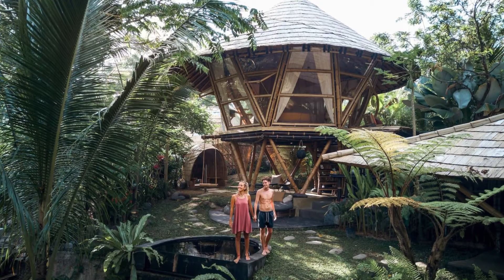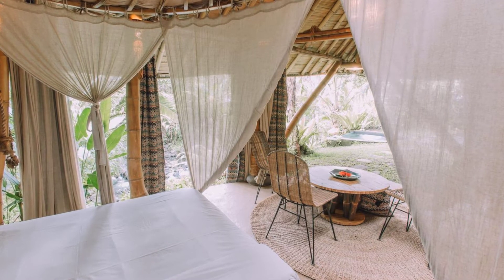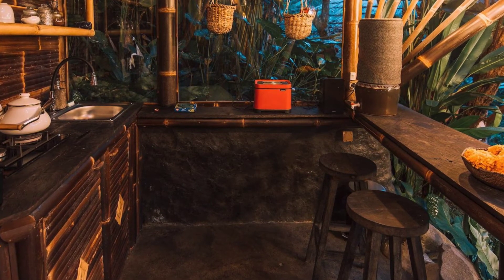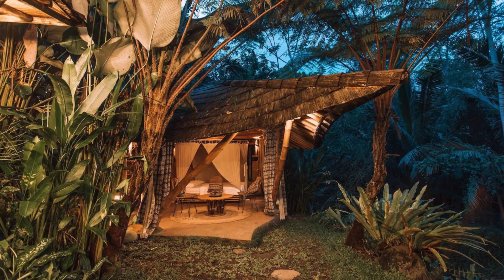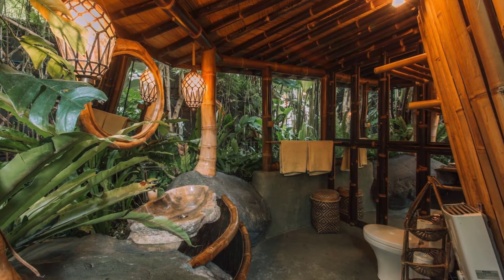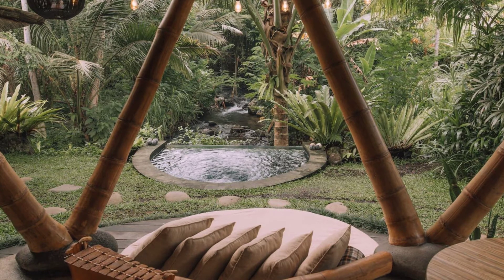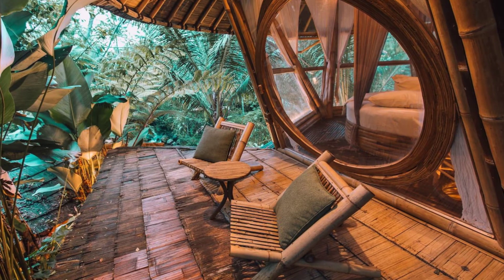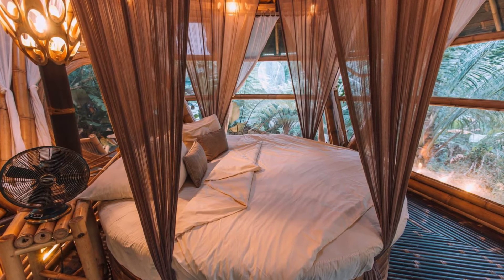Hideout Beehive Eco Bamboo Home In Bali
The Hideout Beehive is like no other home you've seen before, and the best part is that you can rent it for a vacation of your own. The Hideout Beehive is located in Selat, Bali, Indonesia and can accommodate up to 4 guests with 2 bedrooms, 2 beds, and 1.5 bathrooms. During your vacation you will have the entire bamboo home to yourself.  The Hideout Beehive vacation rental is an adventurous bamboo jungle hideaway that is set on the slopes of Gunung Agung, in the middle of rice fields with a beautiful view of the running river. The Beehive vacation rental provides a calm environment, while you are immersed in the Balinese jungle.

The Beehive vacation rental is not a hotel, it is a fun, adventurous experience, rustic and authentic right in the middle of the Balinese village life. This unique vacation rental is the perfect place for long-time travelers, spirtually minded people, lovers of nature, trekking-lovers, artists, backpackers,musicians, and eco-enthusiasts to have a unique Bali experience. The owners are most happy with eco thinking guests, who treat the little bamboo home design with love and care.

The Beehive vacation rental is set in a small private garden with a direct view of a running river and a small private pool. You can lock the gate so you will be in absolute privacy. The Beehive vacation rental also has a tiny gate with steps that let you come down to the river. The Hideout Beehive vacation rental is a two-storied house. On the ground floor of the Beehive there is a living area, kitchen, and bathroom with an outside shower. There is also a pool that is fed by the river water. The main bedroom of the vacation rental is on the first floor, it is set under the yin-yang symbol that connects with a hexagram star on the floor, which gives the room an amazing energy. The round bed in the room will surprise you, it is the biggest and omfiest bed that you've ever experienced. The owners of the Beehive use only SUKU Home sheets that work with the bamboo rayon and are handmade dyed with traditional batik techniques.

The extra enclosed home design is perfect for your guests, it is a bit adventurous, with a mosquito net as well. It provides a lovely experience to fall asleep to the sound of a running river. During your vacation stay, they will provide you with one scooter for free, including two helmets. A scooter is an excellent way to travel around the area and reach the small shops, sights, and restaurants, but you'll only want to use if you are an experienced driver and have an international driving license. The Beehive vacation rental can be also a shelter for a Kikky the cat, which is super cute and cuddly. During your stay you can meet their friendly Hoki and Tracy dogs if the owners are in the garden with them. They are the best security for the night-time. You won't want to book the Hideout Beehive, if you have a pet allergy or if you don't want to be close to the animals. You can experience authentic Balinese cultural habits, lifestyle, and observe many wonderful things in nature. Especially in the river, which is sometimes used for Balinese cleansing ceremonies. It's a wonderful thing to experience.